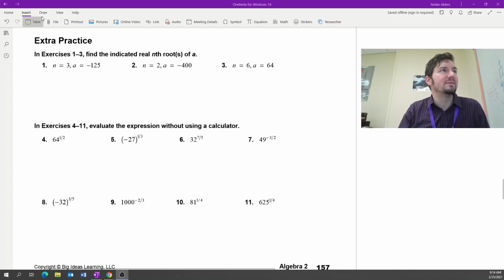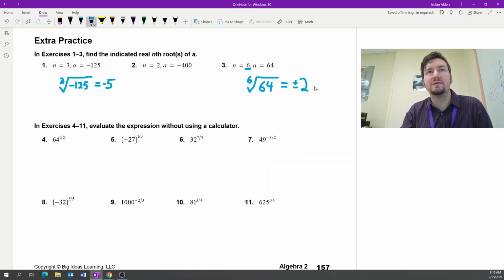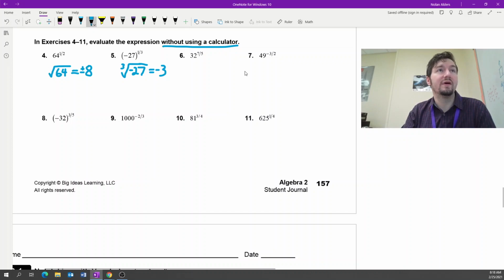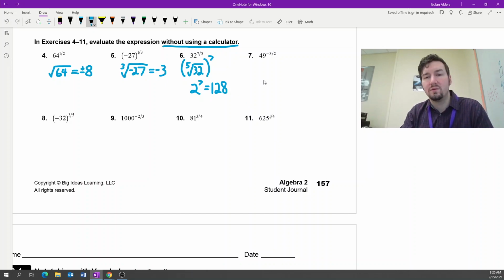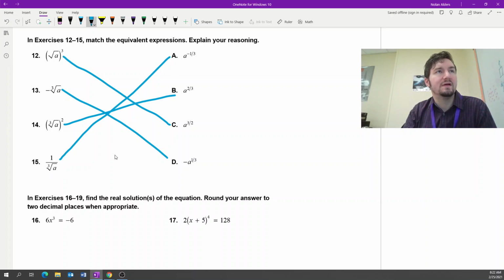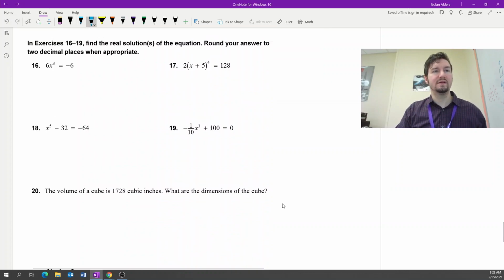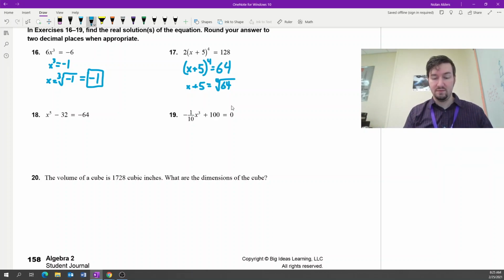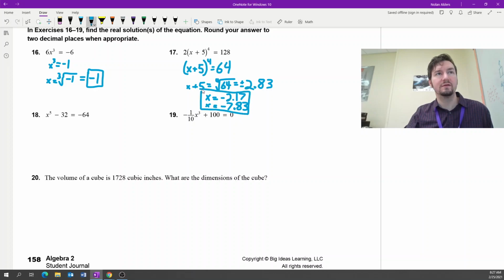nth Roots and Rational Exponents